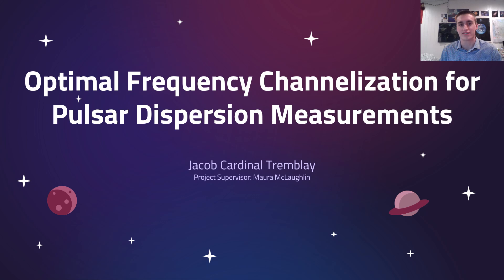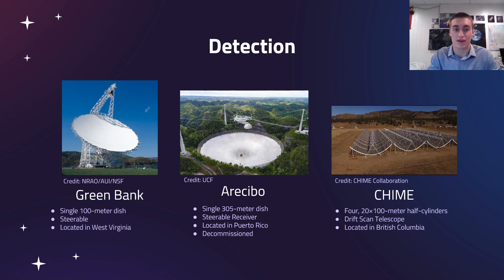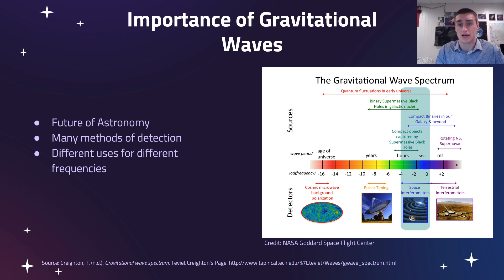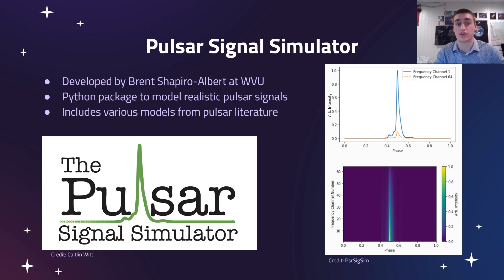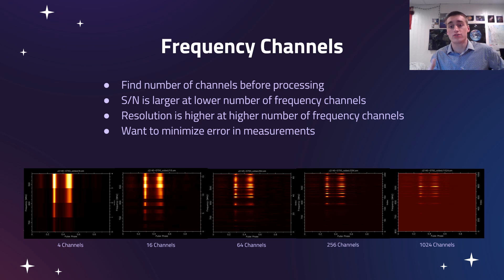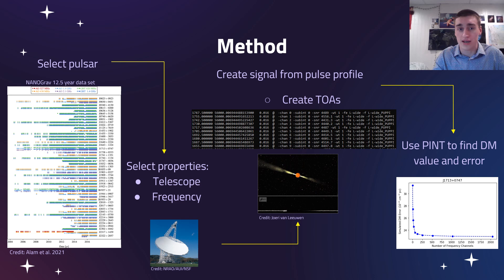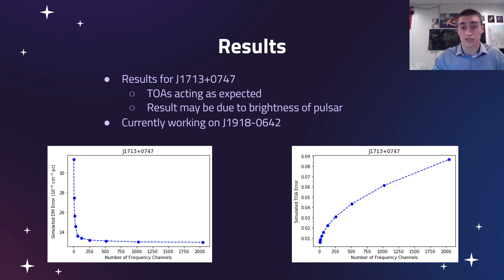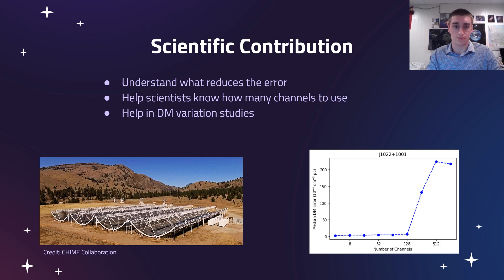Jacob Cardinal Tremblay: Optimal Frequency Channelization for Pulsar Dispersion Measurements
This presentation was given to the West Virginia University 2021 Undergraduate Spring Symposium.